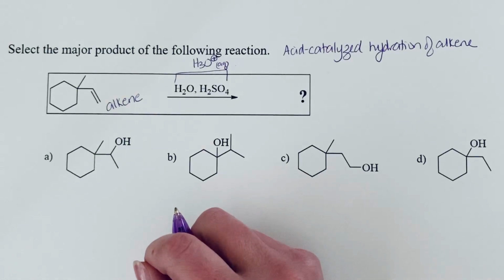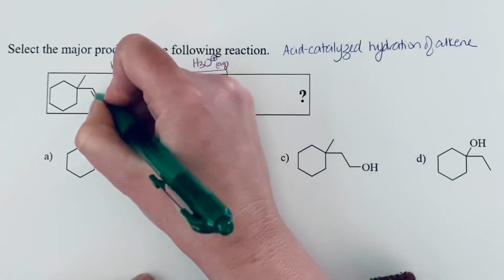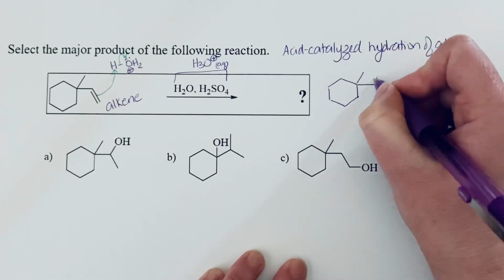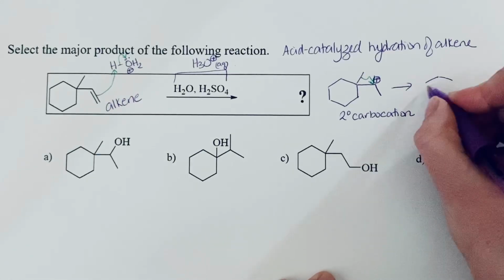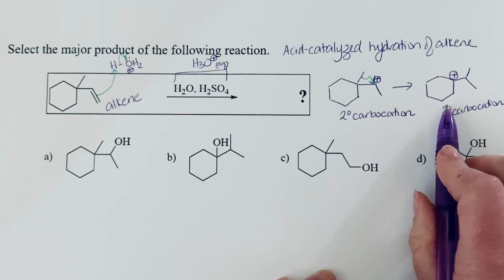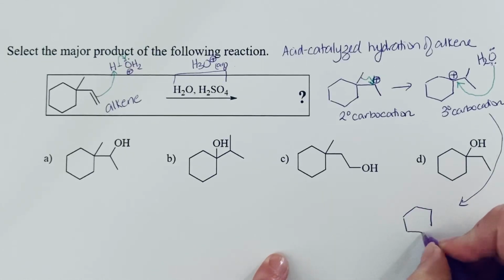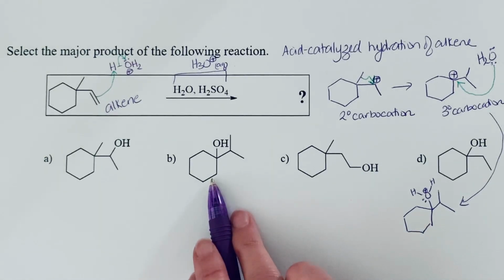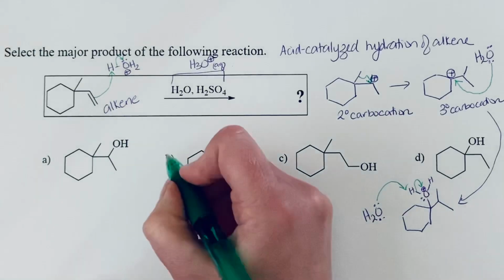Acid-catalyzed alkene hydration with rearrangement